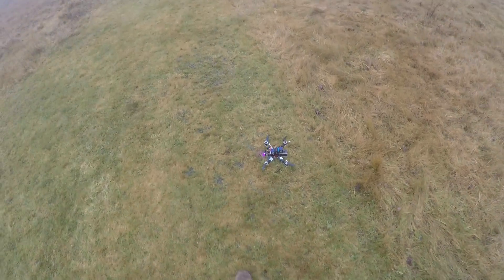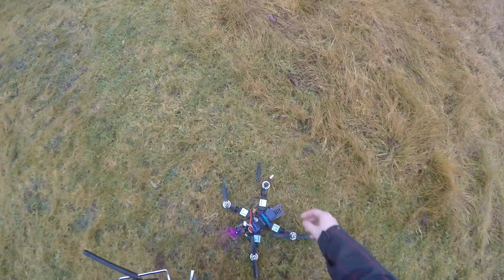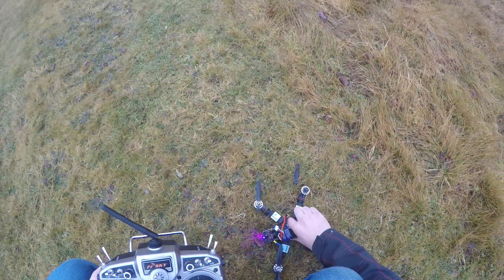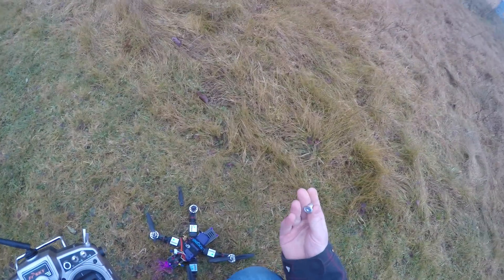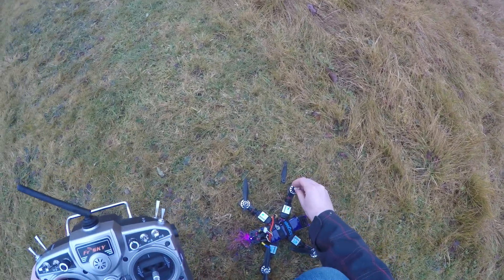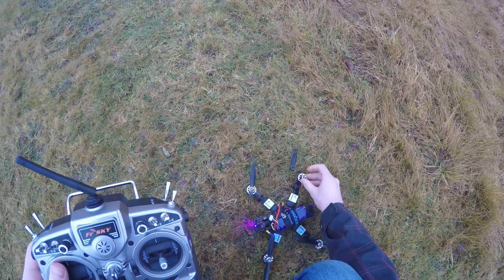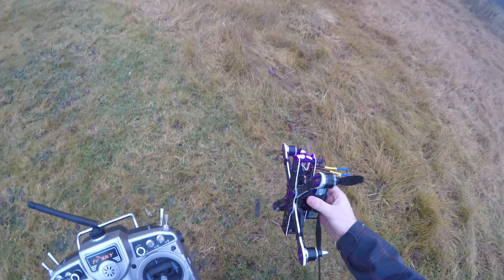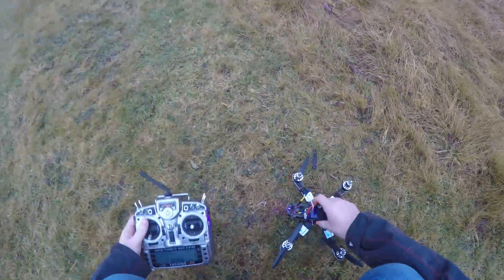Betaflight Air Mode on 6 inch Alien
Testing out Betaflight 2.1.6 Air Mode on luxfloat pids. ImpulseRC Alien 6" build runing 4s.

First time using the arming switch, thus the incredibly slow reaction time when I crashed. Definitely need to work on that.

FPV and HD footage to come next week.